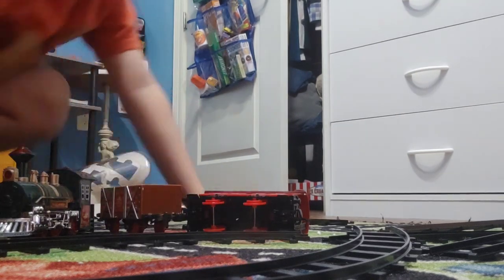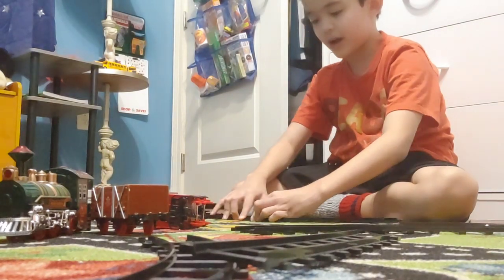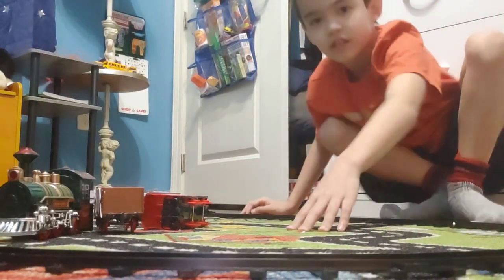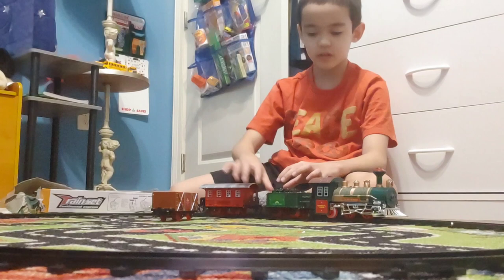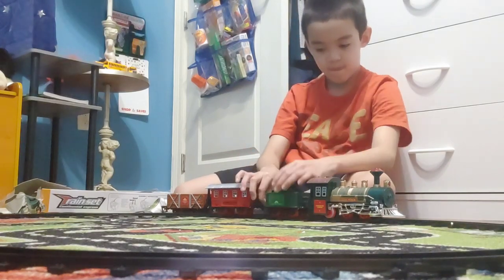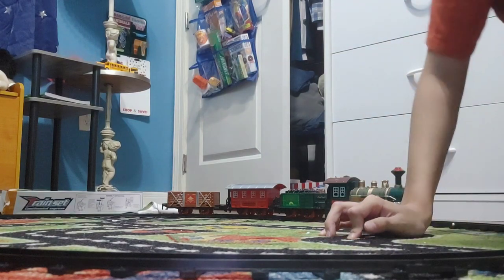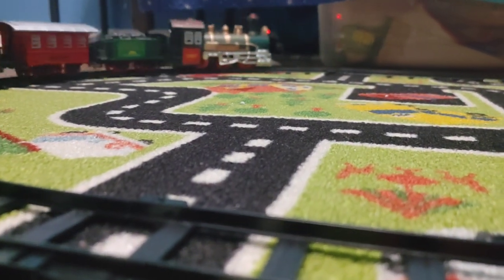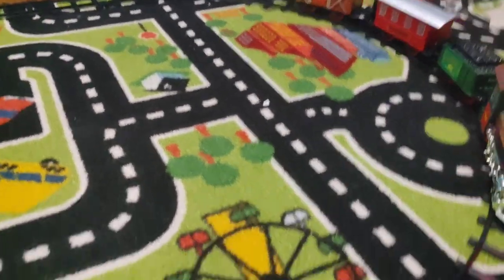Cody Plays a New Train Set!!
Cody Builds a Train Tracks for Set, and Put Trains In It, Unlucky, The Train Don't Have Batteries, Cody Puts The Train Back Into The Track With Batteries, And Off We Go!! Have Fun!!